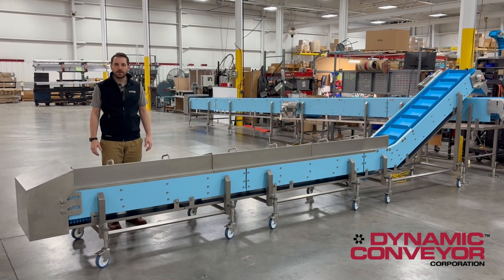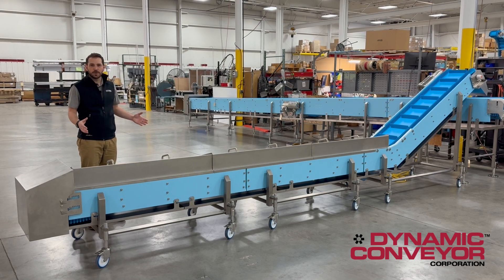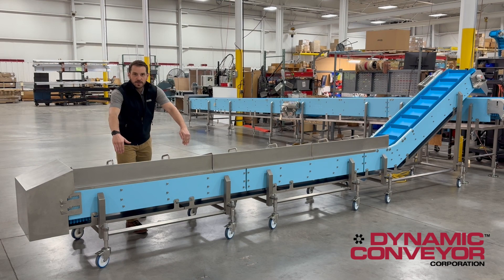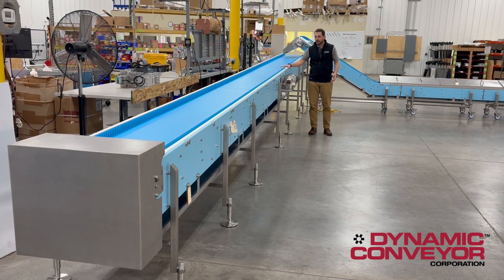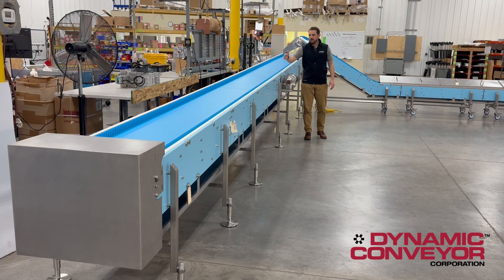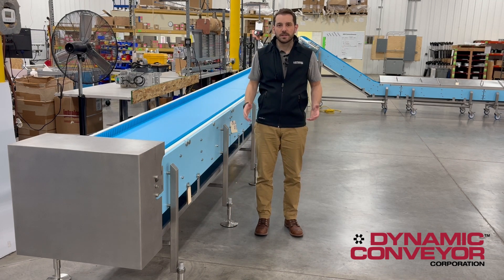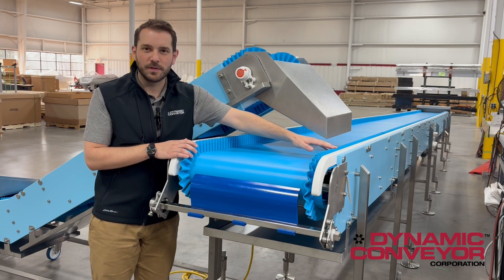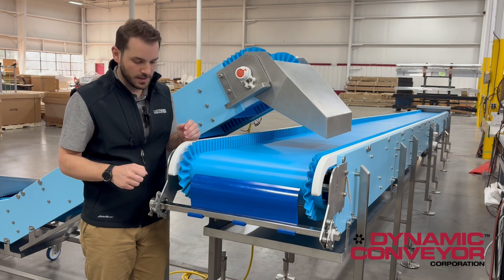Custom Sanitary Conveyor for Food Production Toolless, Reversible & Accessory Rich Design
See the custom sanitary conveyor system Dynamic Conveyor engineered and tailored to meet the unique needs of a cereal manufacturer. This innovative solution is designed for tool-less disassembly, easy installation and cleaning plus includes a suite of hygienic accessories to contribute to quality and efficient production.

Key Features:
• Tool-less disassembly for fast, efficient cleaning
• Reversible operation for enhanced quality control
• Custom accessories:
• Covers with handles
• Infeed guard
• Scraper bar
• Chutes and catch pans

Built with food safety and operational flexibility in mind, this sanitary type of conveyor system is ideal for cereal / grain / mill / granola, meat / poultry / seafood, nutraceuticals / vitamins / dietary, pet food, fruits & vegetables, confection / candy, nuts and other food processing environments.